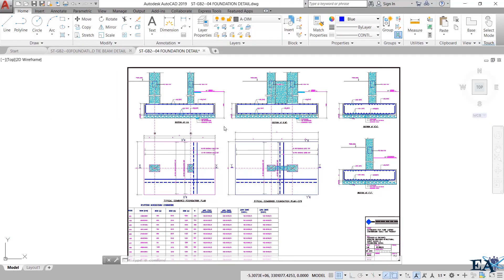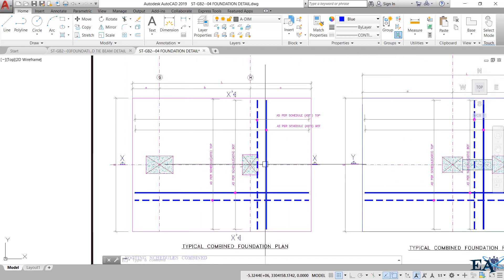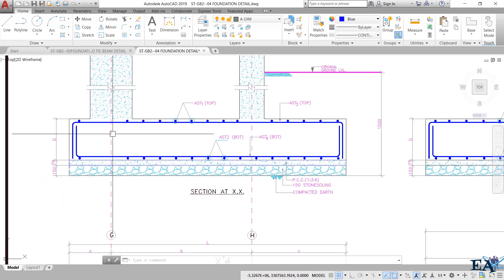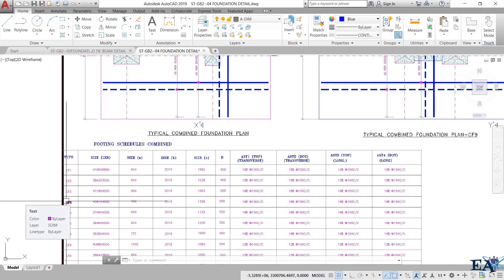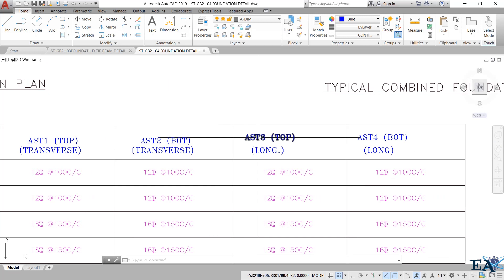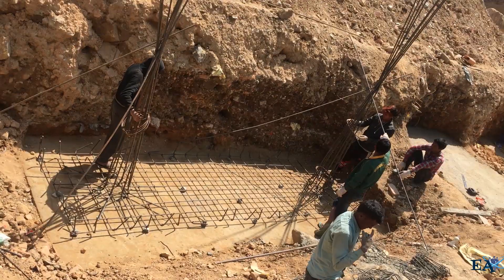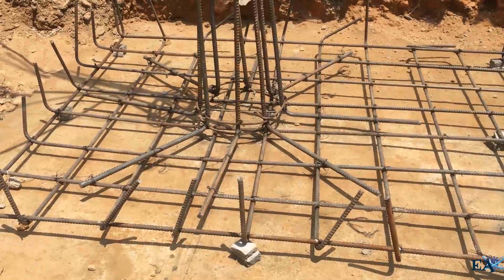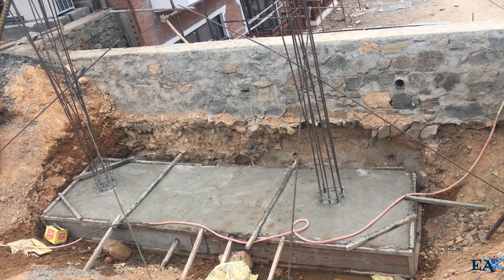Combined Footing Reinforcement Explained in Detail